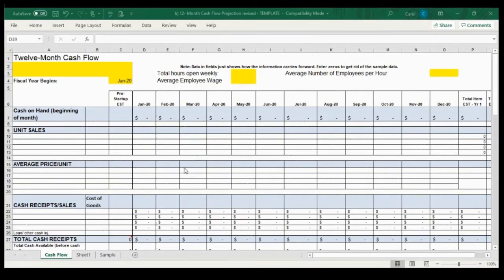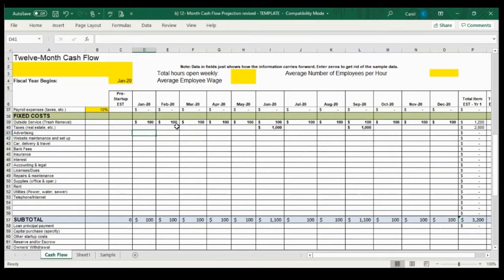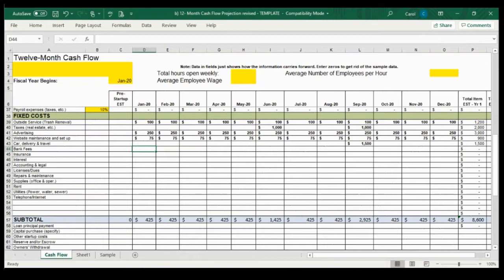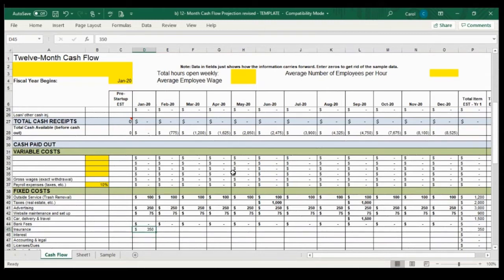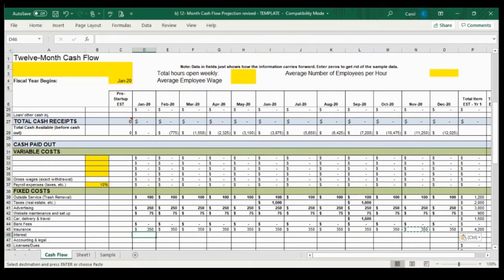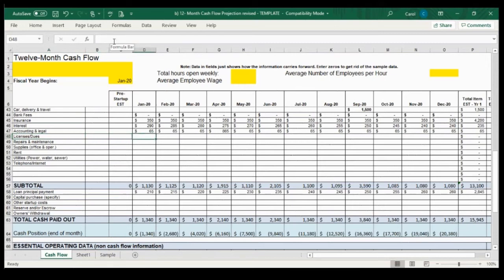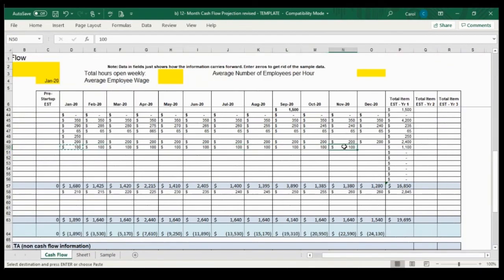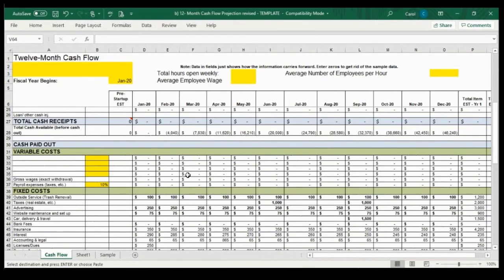Starting Your Business in Illinois (Part 4) - Projecting your Fixed Expenses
Whether you are self-financing or seeking investors or a bank loan, it is important to have an idea how cash will flow through your business each month during that first year.  This section looks at expenses you will have whether or not you sell something. (19 min.)